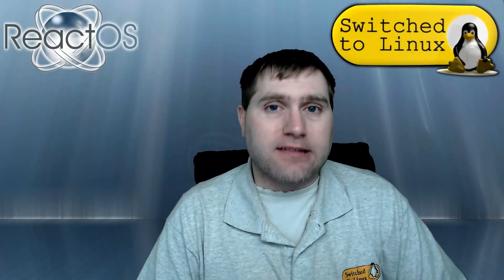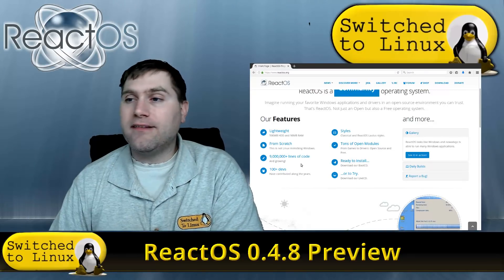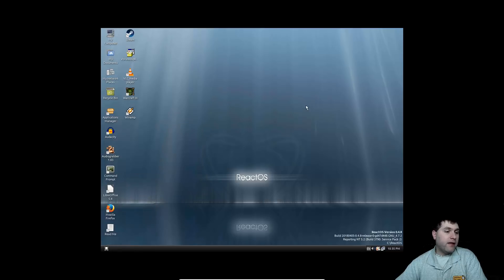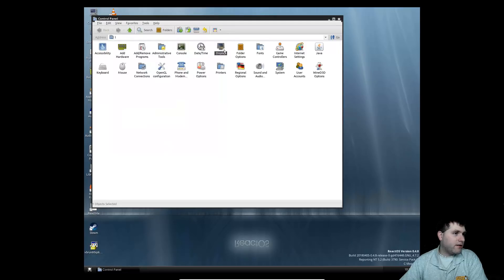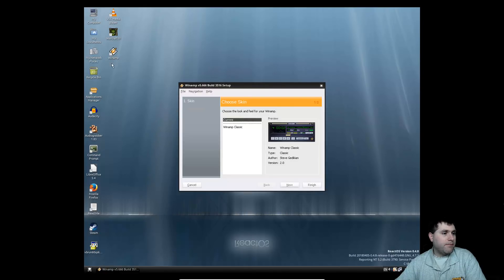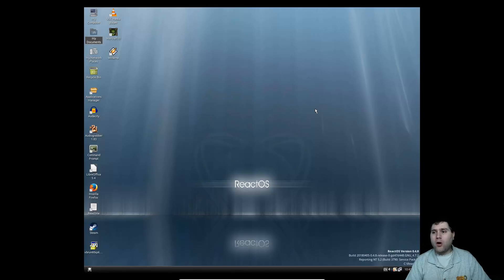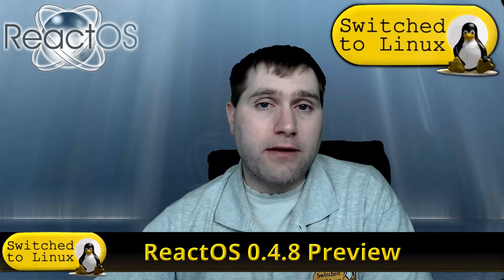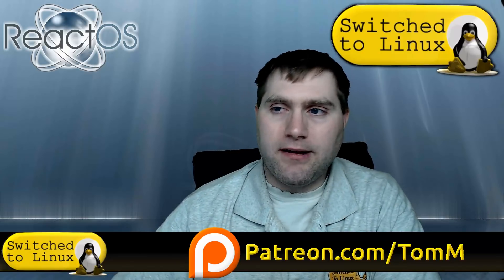React OS 0.4.8 Quick Look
Today, ReactOS released 0.4.8.  I have wanted to look at React again since I heard they have made a lot of recent improvements, so I was hoping to see some changes.